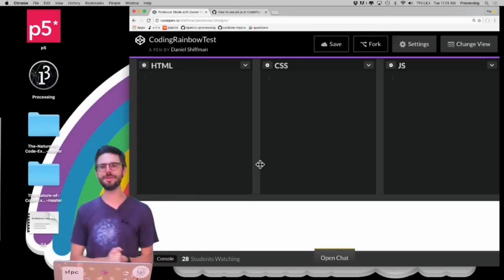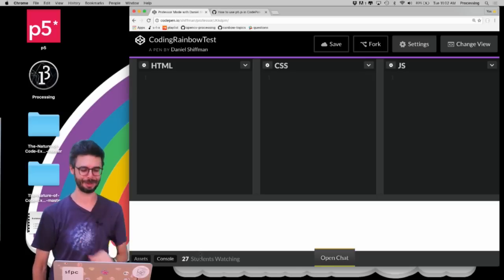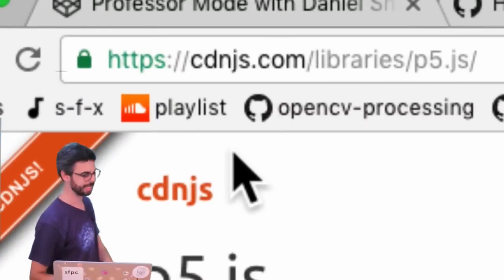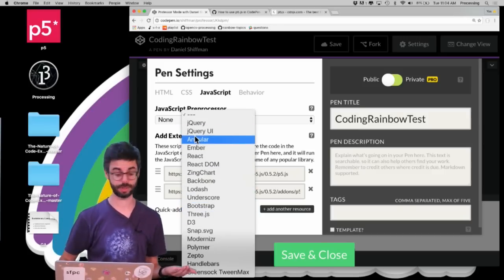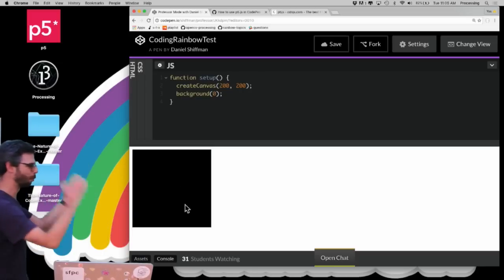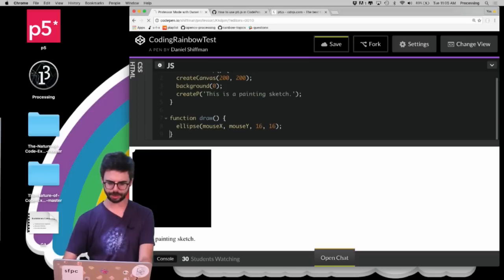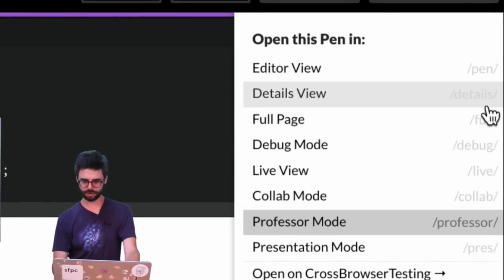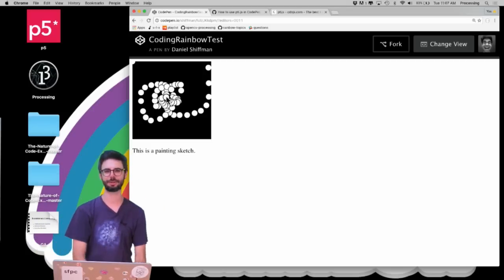9.16: CodePen in p5.js - p5.js Tutorial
In this tutorial, I show you how you can use the online code editor CodePen to write your own p5.js sketches.